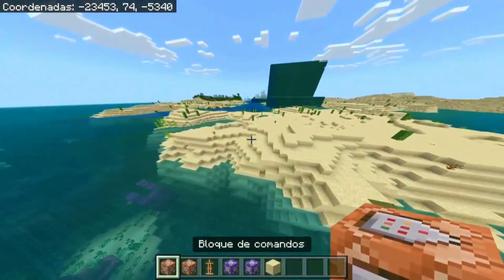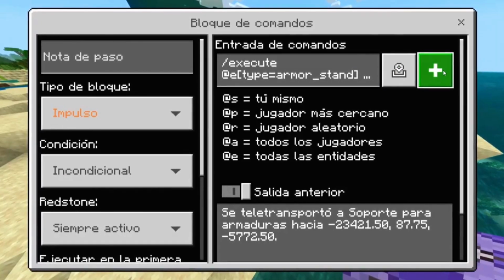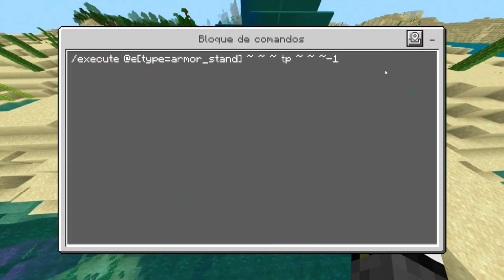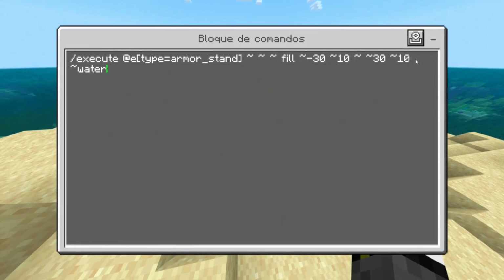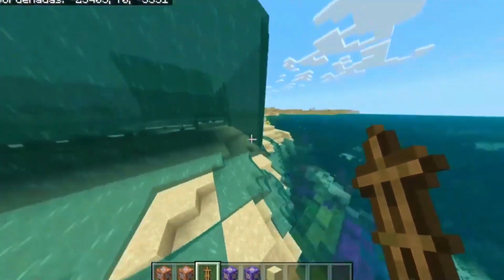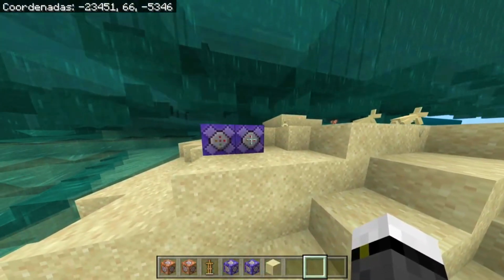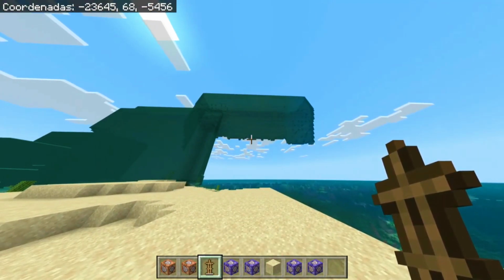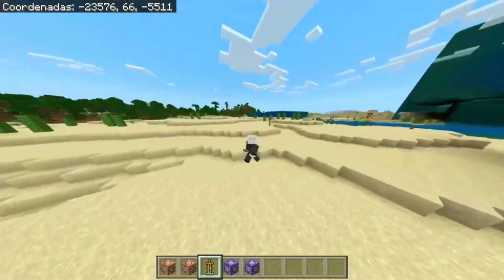👉HOW TO MAKE A TSUNAMI IN MINECRAFT BEDROCK WITHOUT MODS👈